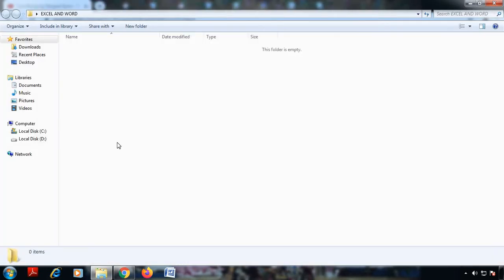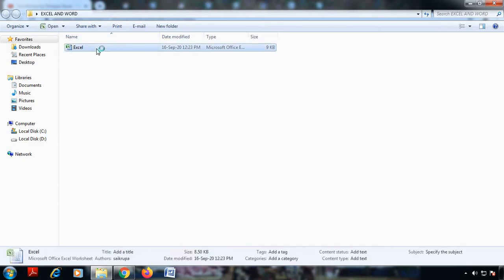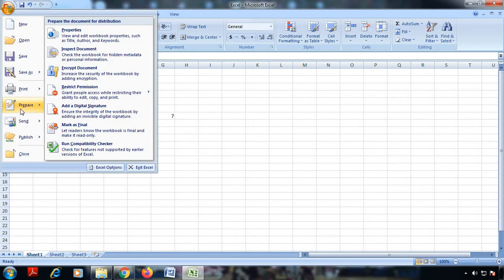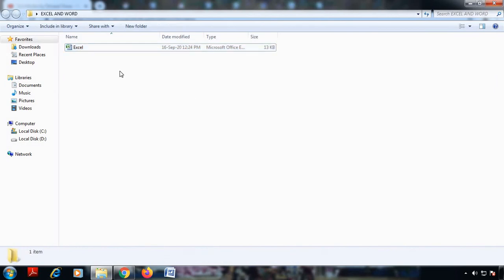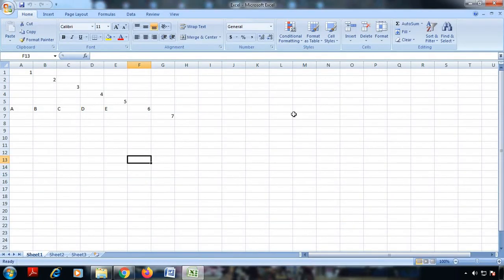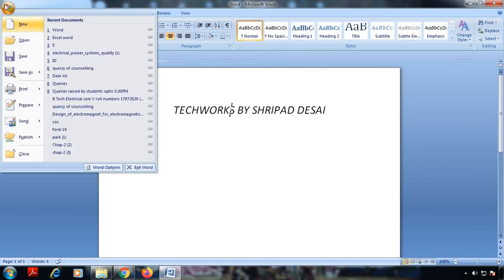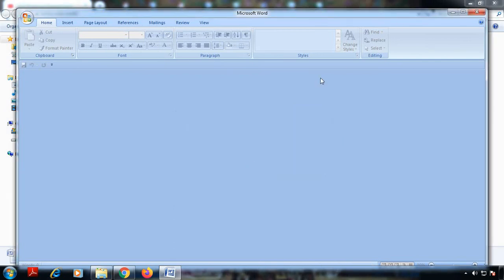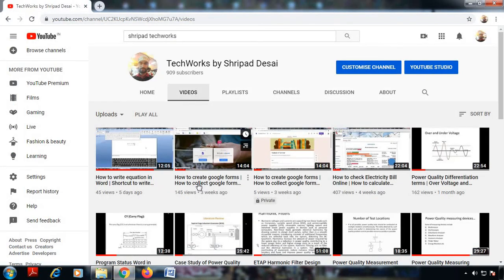How to protect Excel and Word File by Password | Password Protection for Excel | Document Encryption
Techworks by Shripad Desai

This video will help you to protect your important MS Word and MS Excel files by Password protection (Encryption) so that any unauthorized person will not get any access to your important documents.

The protected file will be accessed only by users who know the password.